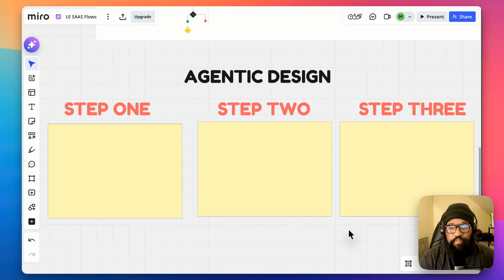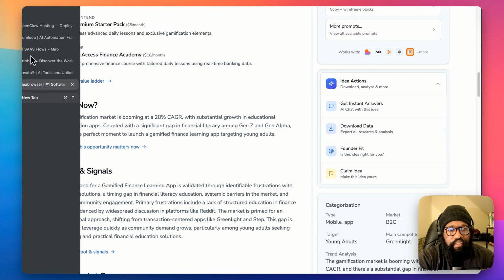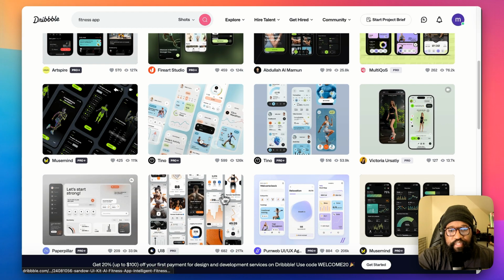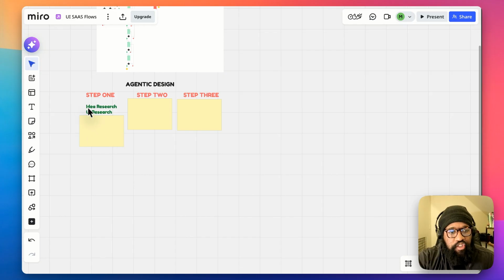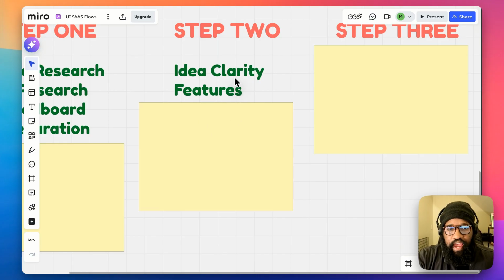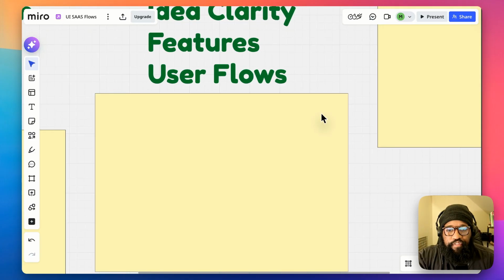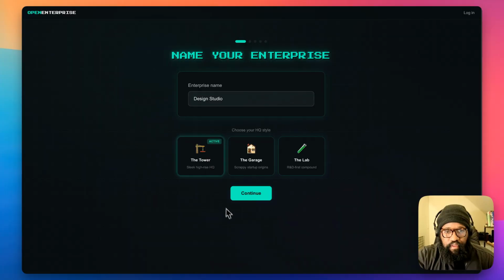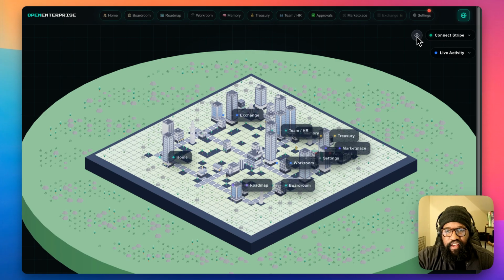How to make money building apps with OpenClaw - 3 Easy Steps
🚀 Build an AI-Powered Company (Without the Chaos)

Most people are building AI SLOP  mobile apps.

Tools like OpenClaw, Claude Code, Codex, and others are incredibly powerful…
—but they’ve also created a wave of *AI slop* and fake “get-rich-quick” success stories.

In this video, I introduce a new way to think about building mobile apps with AI agents that is actually useful, scalable, and thoughtfully designed.

You’ll learn:

* Why most AI apps fail (and what no one tells you)
* The fundamentals of designing *real* agent-driven systems
* How to stand out in a world flooded with low-quality AI slop

If you're a founder, builder, or entrepreneur exploring AI… this is the shift you need to understand. OpenEnterprise makes advanced agent systems accessible — without the complexity.

This isn’t about hype.
It’s about building real autonomous companies with AI Agents.